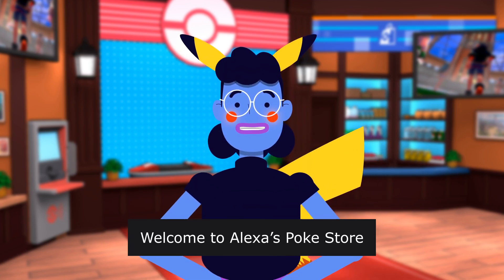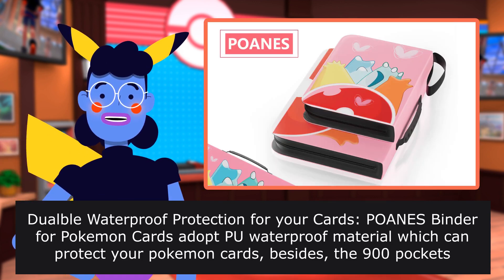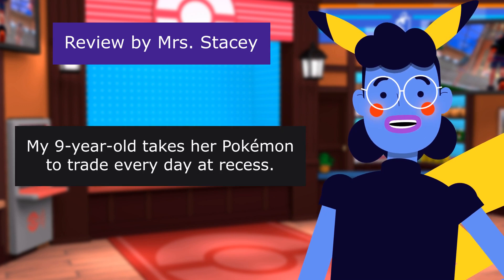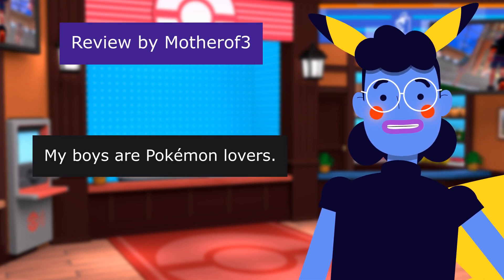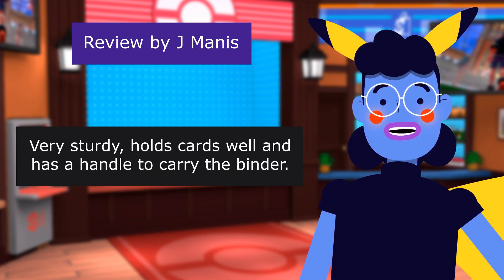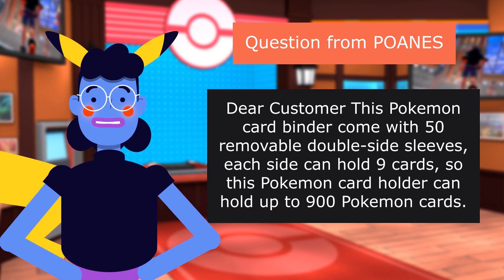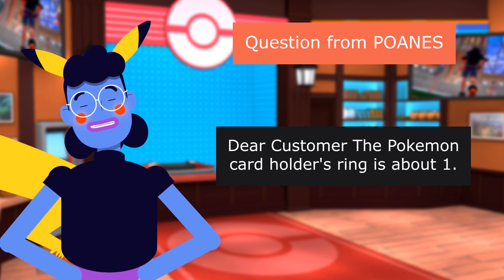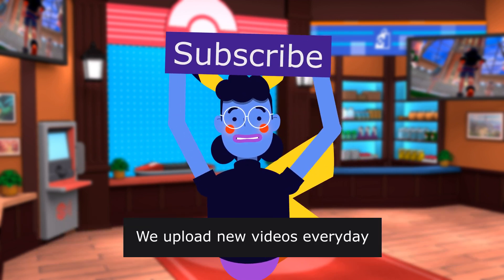POANES Binder for Pokemon Card 900 Pockets with 50 Sleeves... - Review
POANES Binder for Pokemon Card 900 Pockets with 50 Sleeves, Collection Book for Pokemon Cards 9-Pocket, Trading Card Holder for Pokemon Cards(Pink)